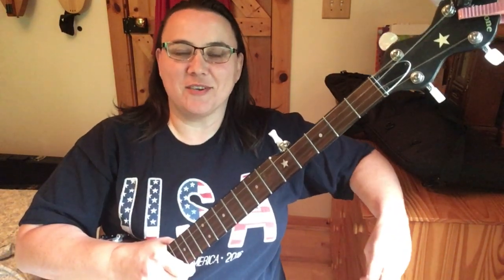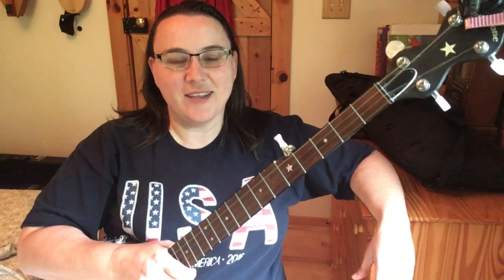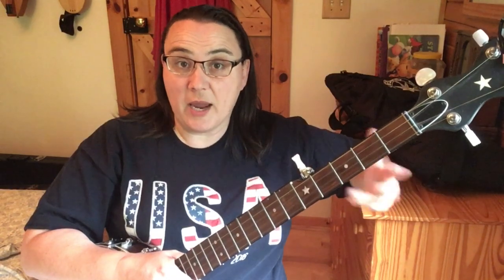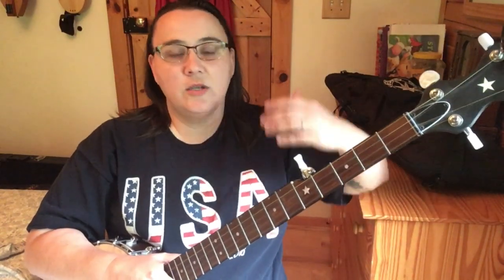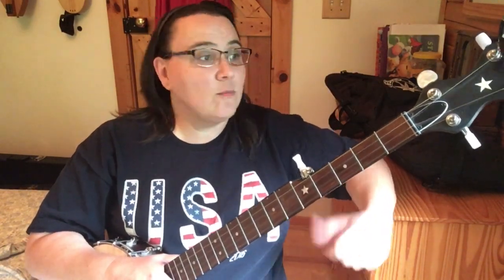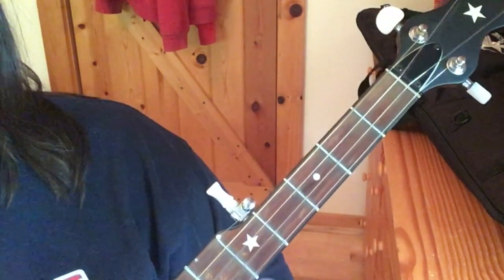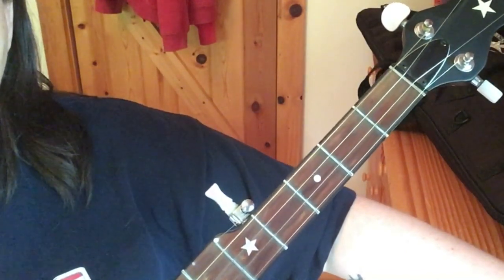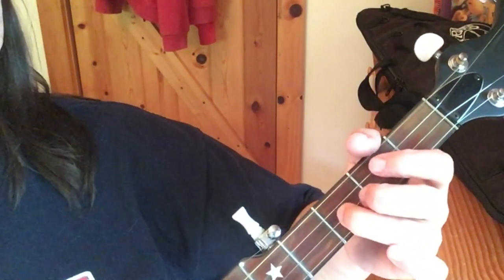2 Finger Thumb Lead Banjo | This Old Man | Beginner Banjo lesson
Here I take you through this Intro to 2 finger thumb lead banjo with the song This Old Man.

For TONS more lessons, tabs, practice tracks, head on over

Fretboard cleaner